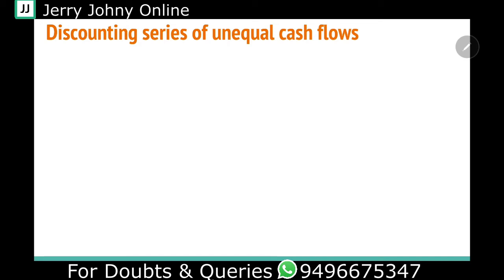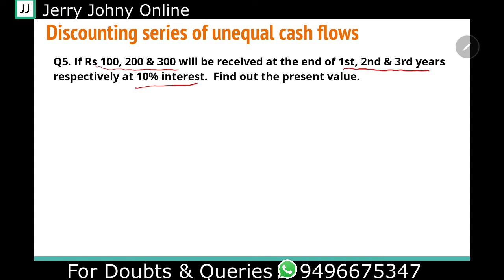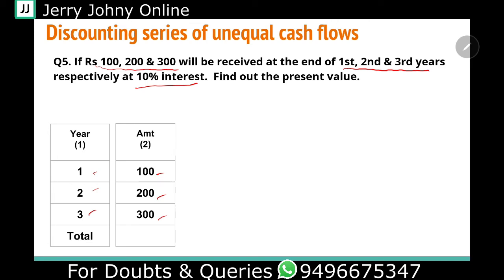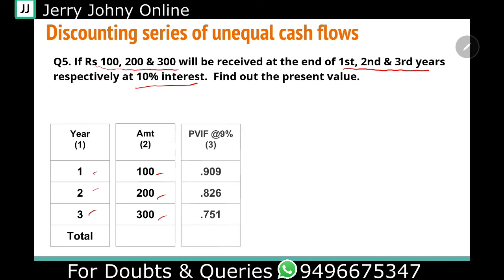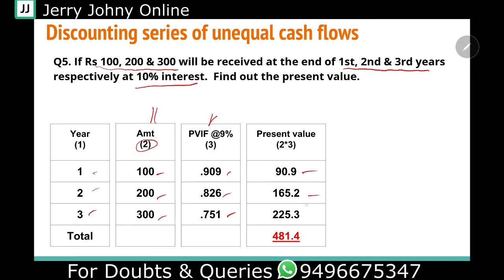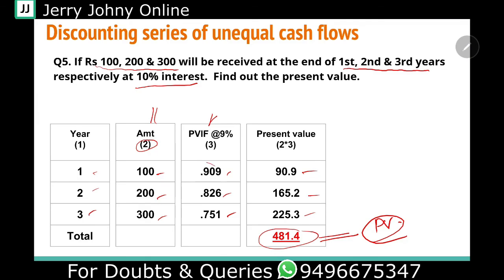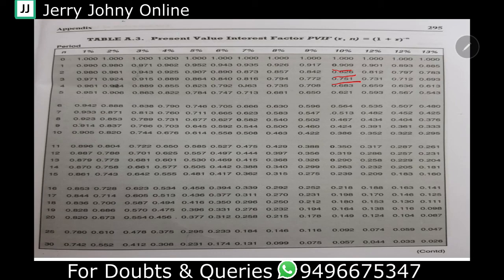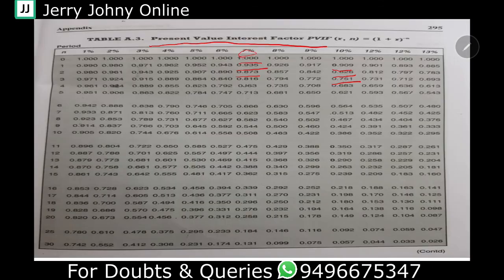Time Value of Money(Part 6) : Class 26